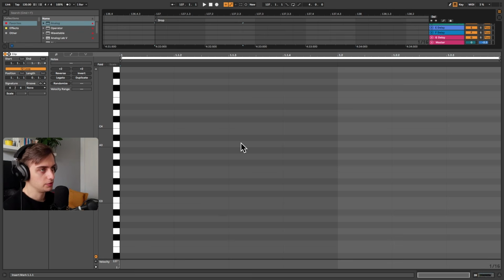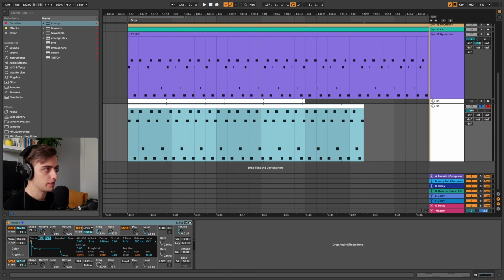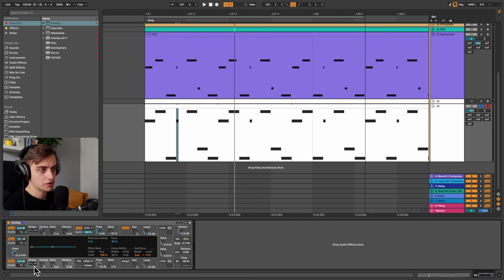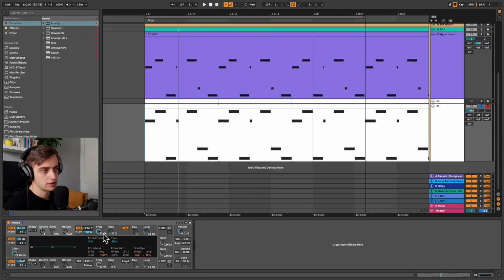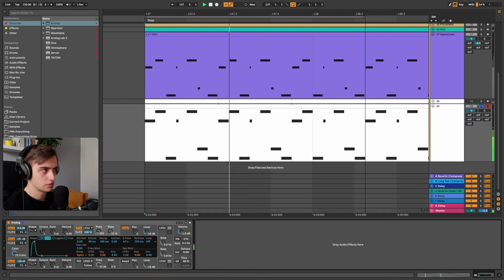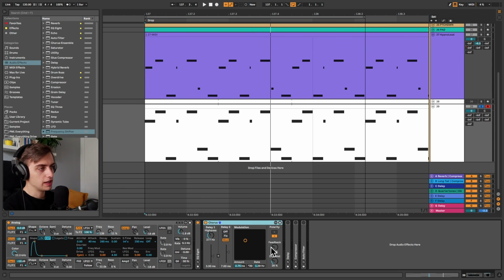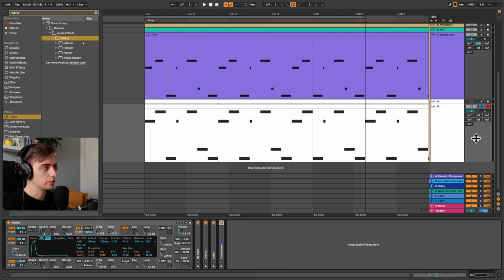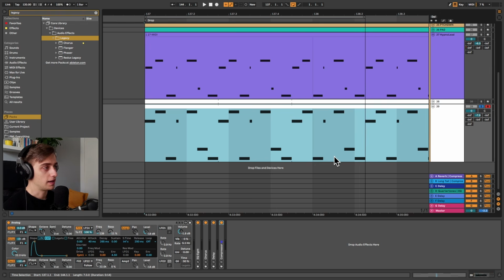Hypnotic Polymetric Lead in Analog | Melodic Techno Ableton Tutorial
In this video, our instructor Boris shows the patch of a Hypnotic Lead from our Ethereal Melodic Techno template "Desert". He designs it from scratch using only the native Ableton Live devices. We're going to write a polymetric pattern and we'll go through all the parameters of the synth as well as some audio effects. Let's get started!

0:00 - 1:34 Start
1:34 - 4:36 First Steps
4:36 Sound Design in Analog